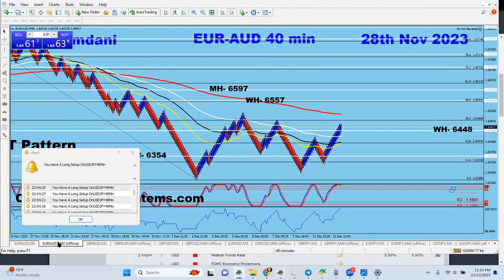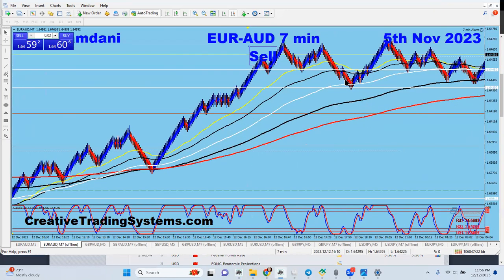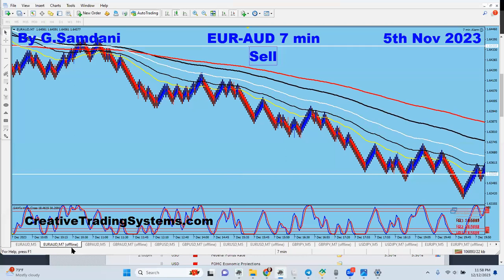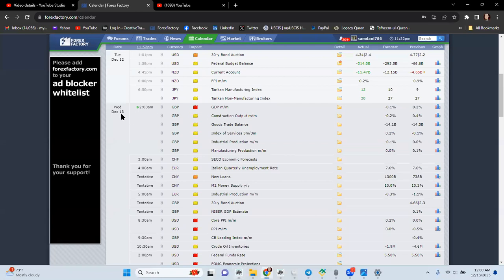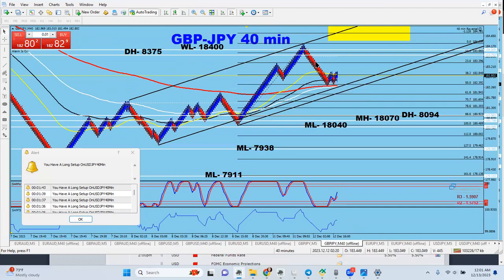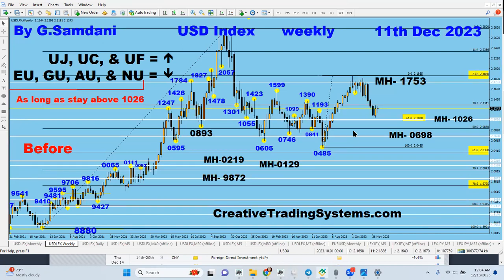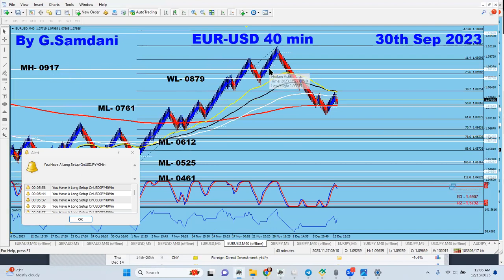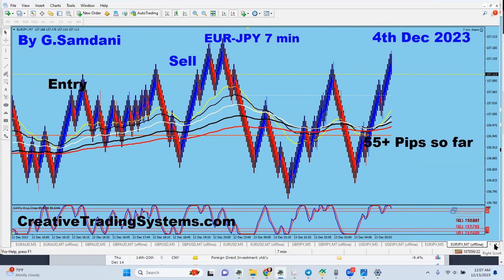Market Recap And Trade Setups In GBP-AUD, EUR-AUD, USD-JPY, GBP-JPY, GBP-USD Tonight. 12-13-23.